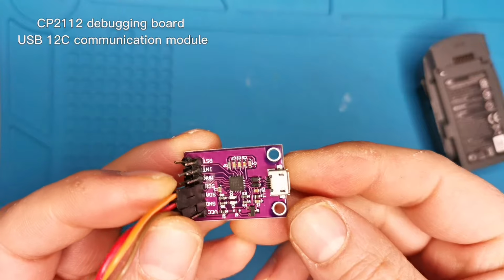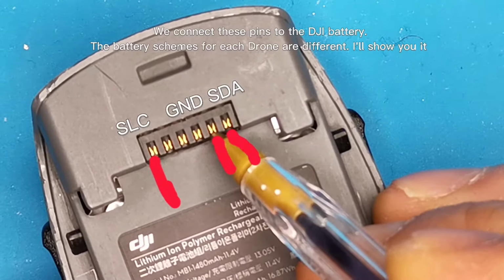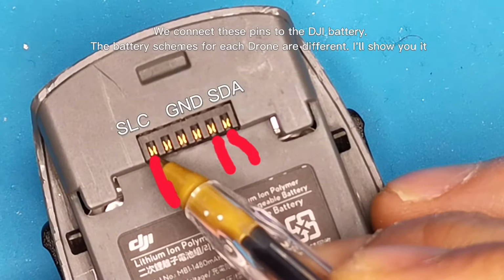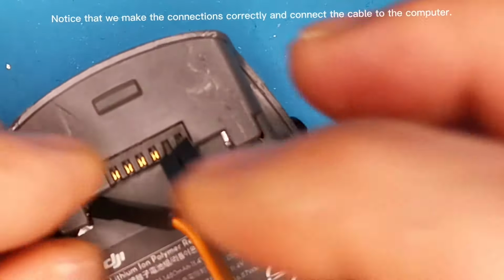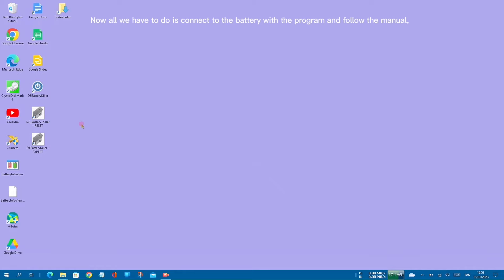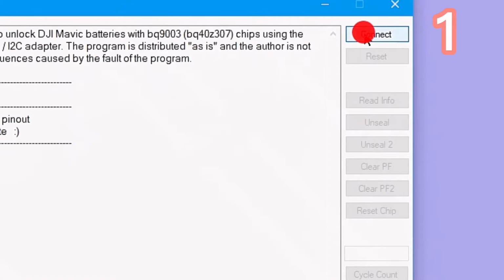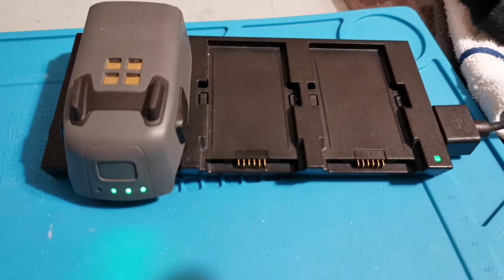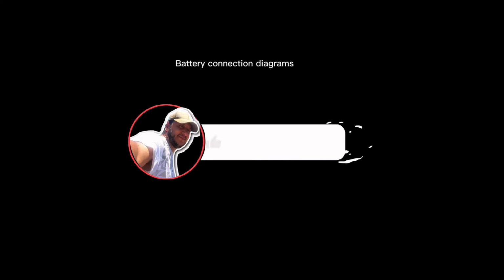Dji Drone Battery Fix-PART-1- DJI KILLER -cp 2112 module-dji battery repair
DJI Battery Repair - With Dji battery Killer- cp2112 adaptor-Dji Battery won't Charge Fix
-dji battery repair

There are Ads in the download link. If you respond to at least one as, you can get the download link. Why is there an ad, because there are people who don't even say thank you.

gimbal removal, DJI chassis, motor replacement, body shell replacement, teardown, DJI Spark, repair, teardown detail, online

Could not perform SMBus read 0x00 dji battery?

the error 'ERROR Could not perform SMBus read 0x00'. this means that there is no response from the BMS and/or the BMS is faulty and/or the battery is very low.

That's the easy thing type-c module
My use =

Dji drone battery problem
# battery repair
mavic mini
drone battery
Exemple ;